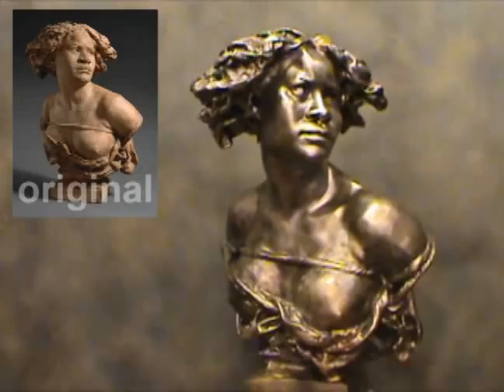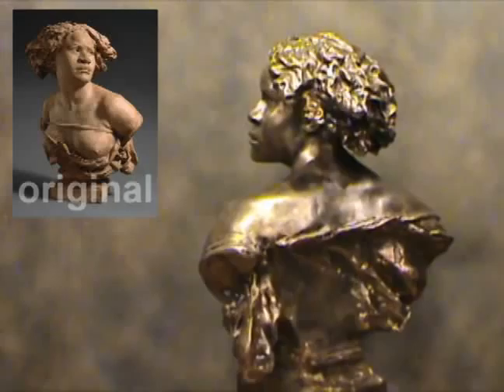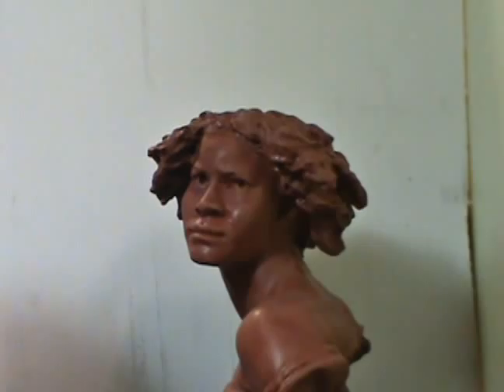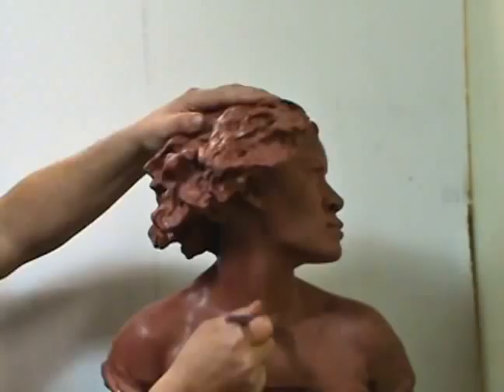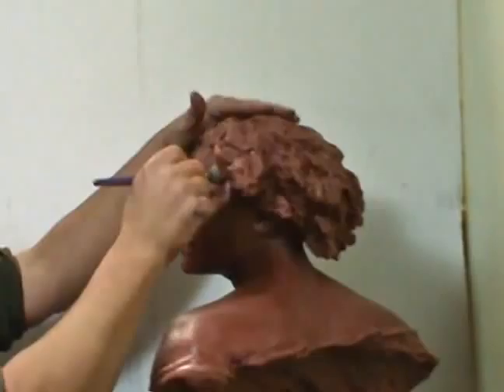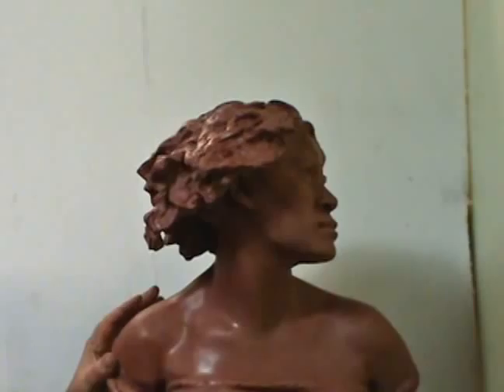Captive Negresse Bust, Part 1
The La Négresse Bust was originally created by Jean-Baptiste Carpeaux in 1872 and currently resides in The Metropolitan Museum of Art in New York City. In this video I am refinishing our Captive Negresse Bust to match the finish of the original sculpture for a customer of Zhki's Gallery. This is part one, the remaining videos in this series can be viewed on our youtube channel The Captive Negresse bust and many others can be viewed